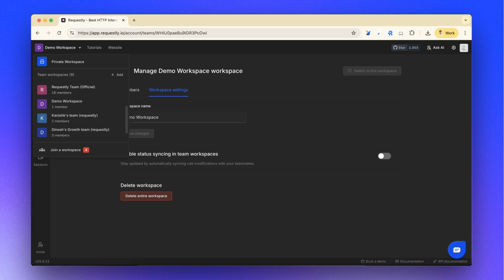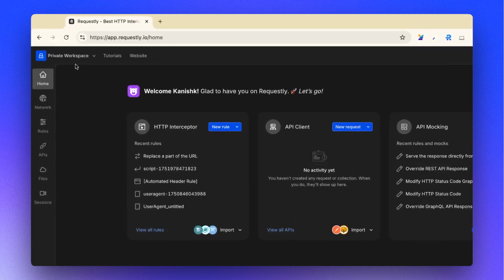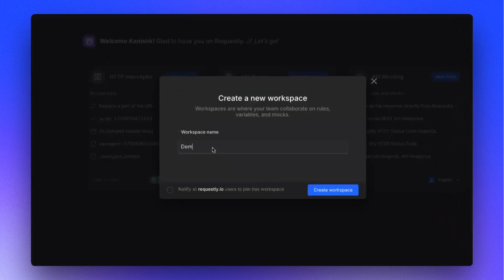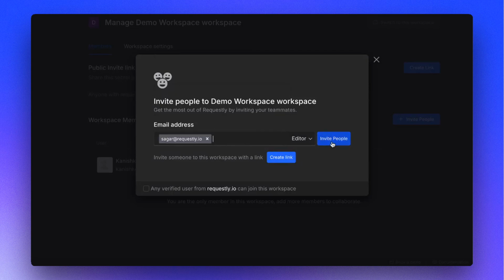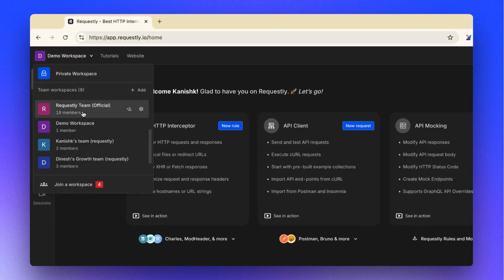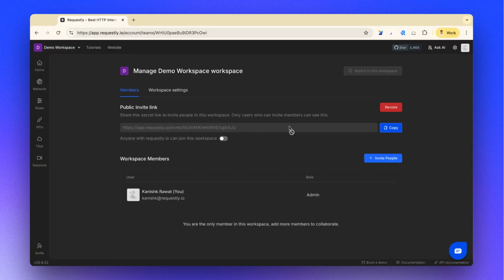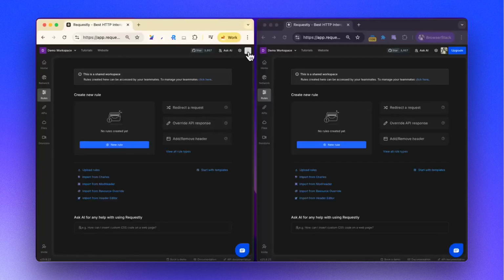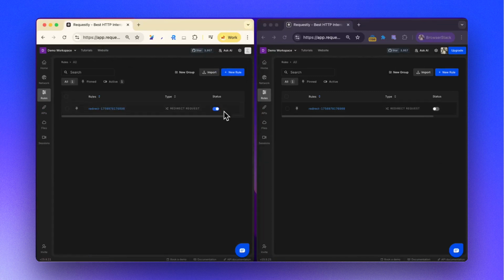How to Collaborate on API Projects with Requestly Team Workspaces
Learn how to collaborate effectively in Requestly using Team Workspaces. From creating a workspace to inviting teammates, assigning roles, and managing access, this tutorial covers everything you need to stay in sync and productive.

📌 What’s Covered in This Video:
- What are Team Workspaces in Requestly
- How to create a Team Workspace
- Inviting members and assigning roles
- Collaborating in real time across accounts
- Workspace settings and access control

Timestamps:
00:00 – Introduction
00:24 – What are Team Workspaces
00:48 – Creating a Team Workspace
01:09 – Inviting members & assigning roles
01:42 – Workspace settings & access control
02:09 – Collaboration in action
02:29 – Wrap-up